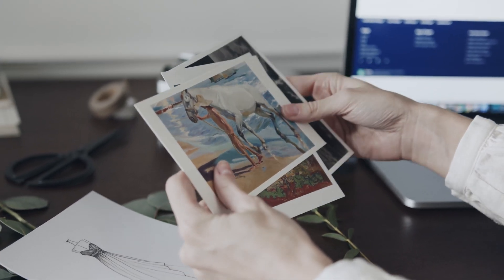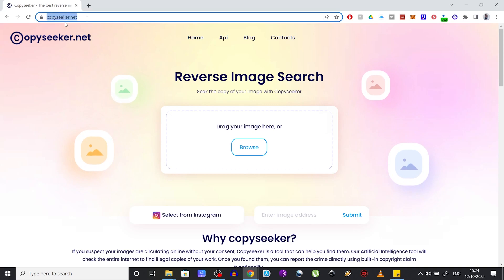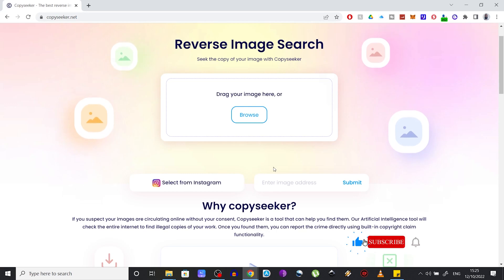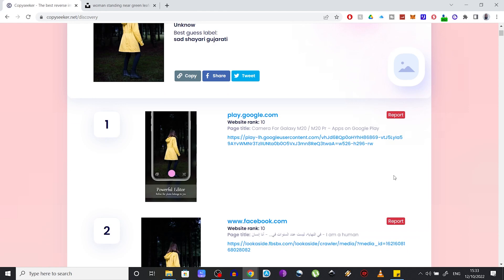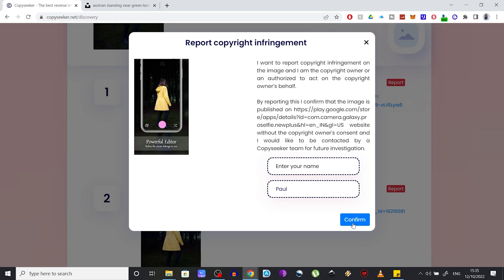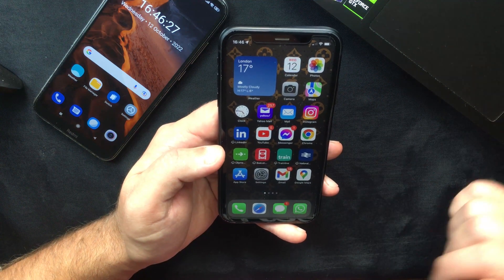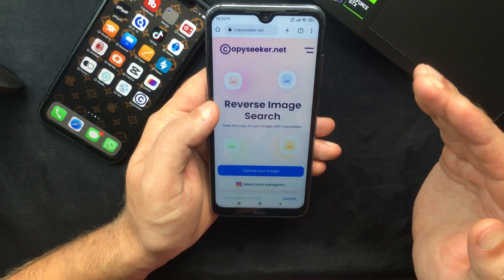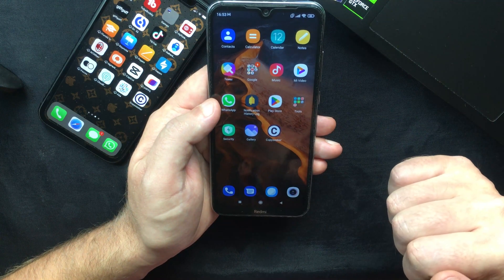How to Reverse Image Search on PC and Smartphone (iPhone and Android)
In this video I want to show you how to make a reverse image search on PC and Smartphone and that is both iPhone and Android. This amazing tool that I discovered, will allow you to find out whether someone is using any of your images, across the web, without your permission.
If you are not familiar with this term, a reverse image search is a content-based image retrieval technique. More precisely, it's the process of inputting an image that is suspected to be stolen and scouring the internet based on that picture.
This is not Google Images that I wanna talk to you about.
The tool that I'm about to show you is called Copy Seeker, and it's so much better in many ways than Google Images or any other search engine that allows you to make reverse image searches.
Like I said, this tool will allow you to perform a reverse image search from both PC and Mobile by using a picture that you store locally on your device or the URL of an image you found online. And it has a third unique feature which allows you to perform reverse image search using Instagram profiles.
But more about this in the video, so you can find out everything you need to know about the reverse image search.

Time stamps:
00:00 Introduction
00:22 What is a Reverse Image Search
00:55 How to reverse image search on PC using CopySeeker
03:24 How to perform a reverse image search on Instagram
03:50 How to reverse image search on iPhone
04:35 How to reverse image search on Android
05:13 Outro

How to Transfer iCloud Photos to Google Photos | New Apple Feature